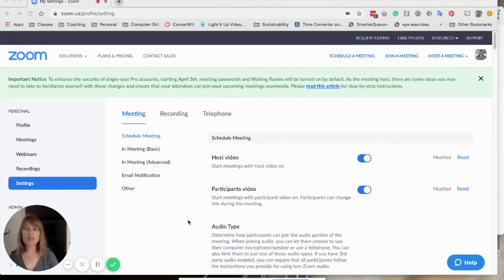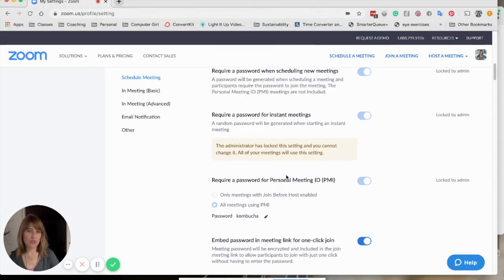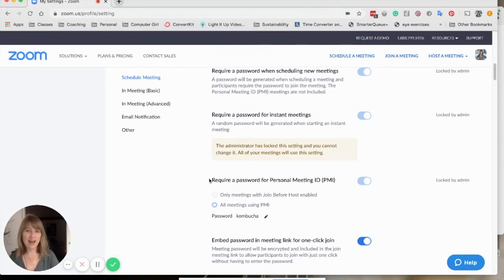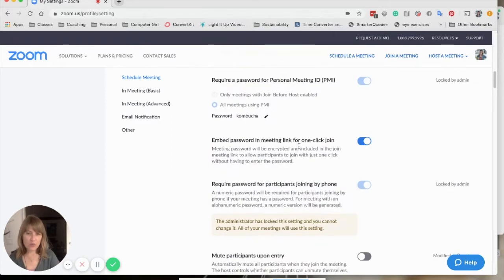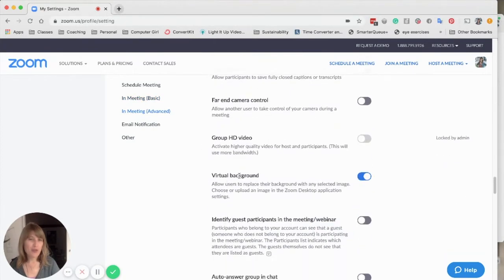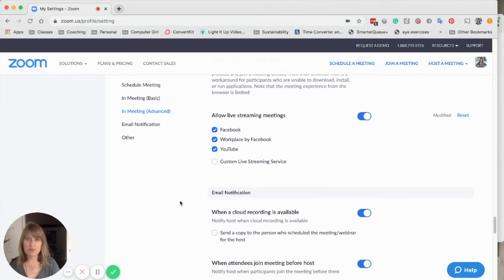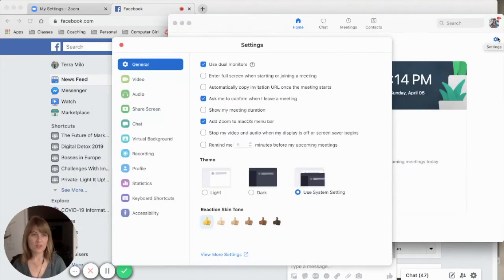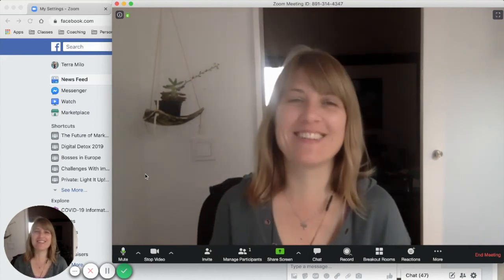Zoom privacy updates and what they mean for you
Terra Milo, Technology Teacher and Marketing Strategist